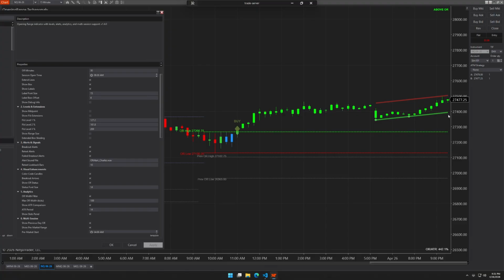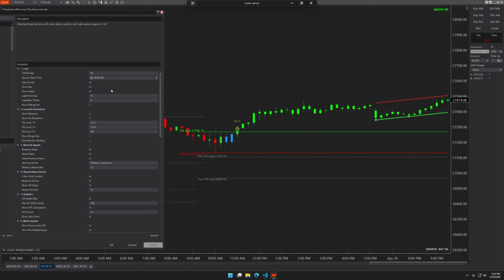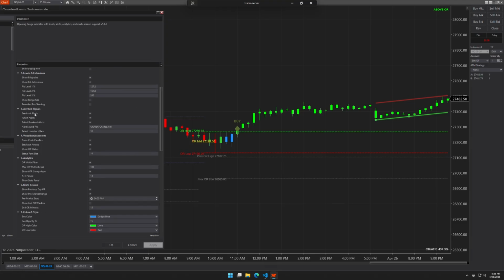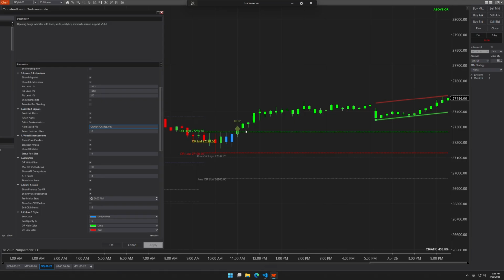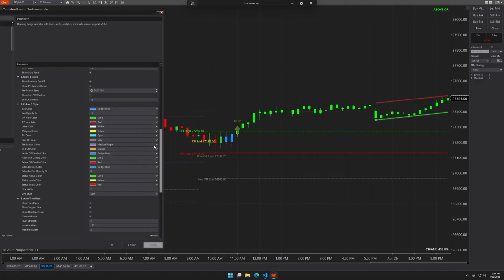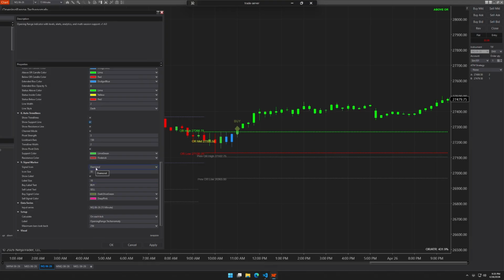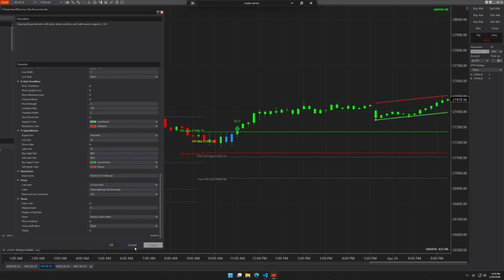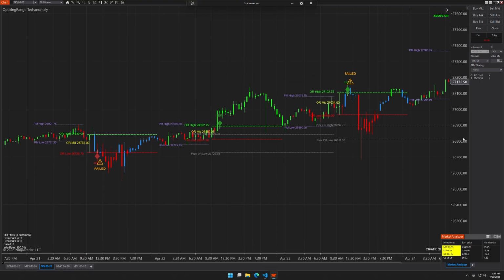OR Indicator Techanomaly NT8